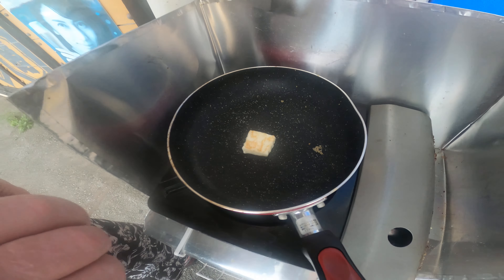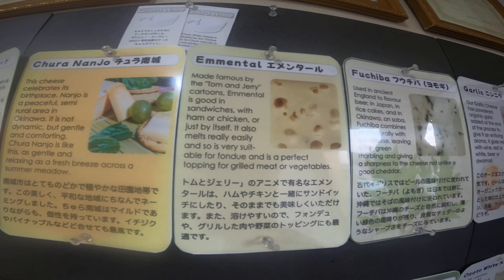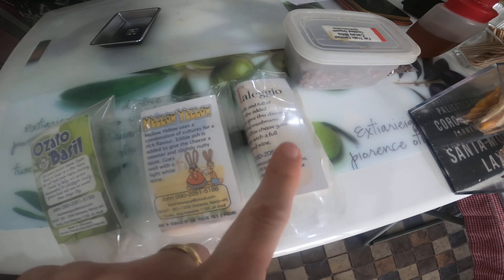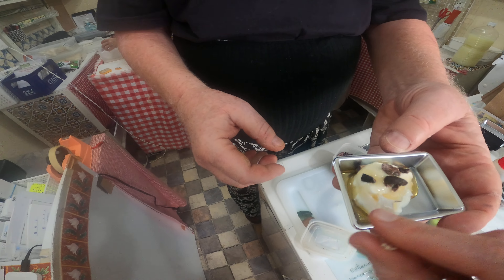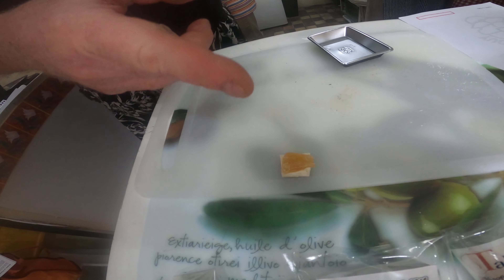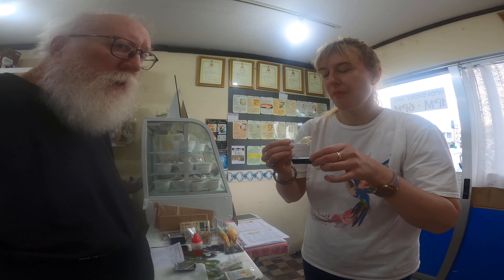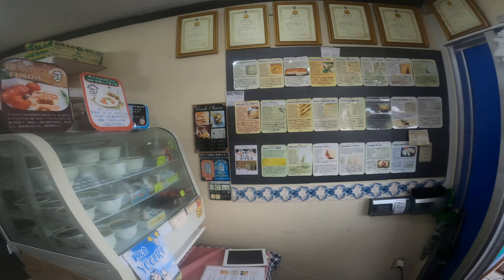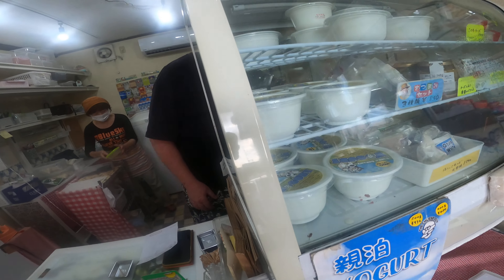[PART 6] - Rare Cheese Factory Tour - Behind The Scenes with Gabriella White MCIJ in Okinawa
British cheese-lovers Gabriella White MCIJ and John Davis discuss the joys of natural cheese-making in the heart of The Cheese Factory in Okinawa, where all products are natural. Learn how cheese is made behind the scenes along with its endless possibilities.